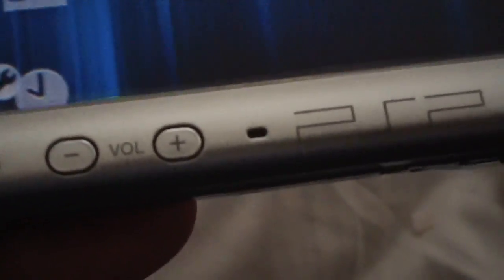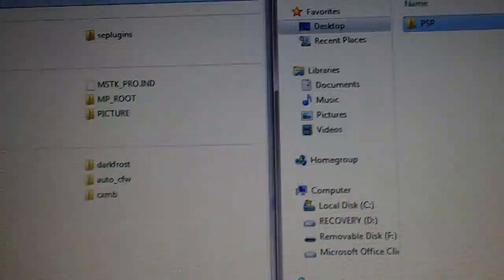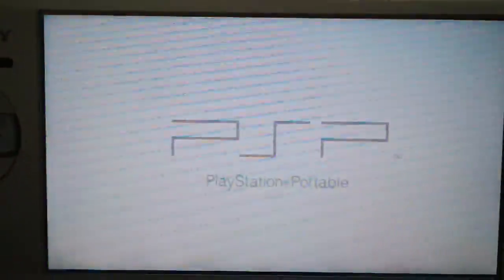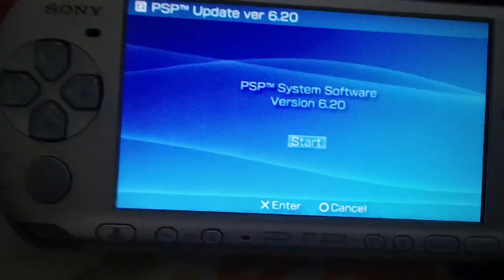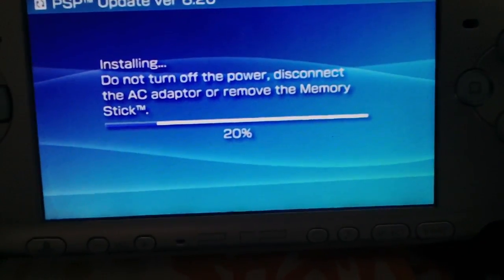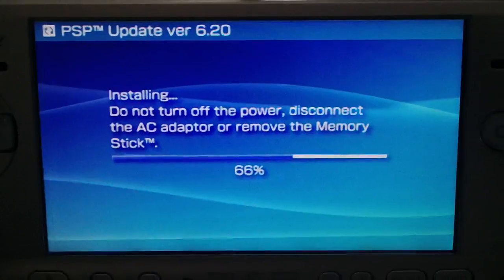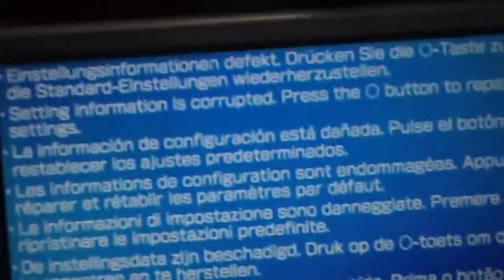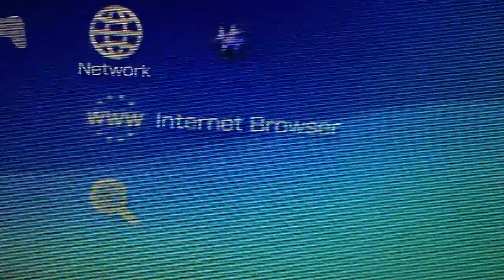DOWNGRADE ALL PSP MODELS FROM 6.60 6.38 6.39 6.35 6.20 TO 5.03 6.20 6.35 6.39 *NO PANDORA*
***NOTE: AS WITH ANY PSP DOWNGRADE THERE IS RISK INVOLVED.  PLEASE DO NOT BLAME ME OR THE CREATORS OF THIS HOMEBREW IF YOU CAUSE ANY DAMAGE, PERMANENT OR OTHERWISE, TO YOUR DEVICE.  YOU ACCEPT ALL RISK AND RESPONSIBILITY FOR SAID RISK.  USE AT YOUR OWN RISK***

This video will guide you through the process of downgrading your PSP with official software 6.60 to any other official firmware. This is useful for installing custom firmware of a certain version.  For instance, if your PSP is version 6.60 and you want to install 6.20 PRO you can use this to downgrade.

**IMPORTANT**
Your PSP may only be lowered to the firmware that it was SHIPPED WITH.  Here are basic rules of thumb for all PSP modules:

01g - Any firmware available
02g - Any firmware greater than 4.71
03g - Any firmware greater than 5.00
04g - Any firmware greater than 6.10
05g - Any firmware greater than 6.10
07g - Any firmware greater than 6.31
09g - Any firmware greater than 6.31

PLEASE BE CERTAIN WHAT PSP MODULE TYPE YOU ARE USING BEFORE YOU ATTEMPT TO DOWNGRADE OR YOU MAY ENCOUNTER PROBLEMS.  BE CAREFUL.

Here are the downloads.  In the video, I go from 6.60 to 6.20, but it is possible to go to any other firmware that your PSP can support.  Included are links to downgrade from 6.60 to 6.20, 6.35, 6.39, and for 03g and 02g ONLY, 5.03.

Enjoy, and be safe please (the process is exactly the same for all of these downloads).

As you will notice, the downloads are DIFFERENT for the PSP Go. If you have a PSP Go MAKE SURE YOU GET THE RIGHT FILE. If you get an error, MD5 Mismatch THAT MEANS YOU DOWNLOADED THE WRONG VERSION. ANY QUESTIONS ABOUT MD5 MISMATCH WILL BE IGNORED!

***IMPORTANT NOTE***

If you encounter an error that says "There is no need to update, a later version of the system software is already installed."
Open the Archive you downloaded, connect your PSP to your computer.  Open the PSP folder on your PSP, and then the GAME folder.  Delete the folder inside of GAME called "6.xx Downgrader v4" and then go back to the root of your memory stick (or disconnect your PSP, and connect it again).  Next, drag the PSP folder onto your memory stick's root (do not drop it into ANY folders, just drop it into X:\ where X is the letter of your PSP).  That is an updated version of the Downgrader, and should work PERFECTLY.  Thanks to AvgMaplerZz  for pointing this out to me.  Much props :)

***END IMPORTANT NOTE***

Credits:
6.60 Downgrader: Some1
Original Downgrader: Davee
Video: SwoRNLeaDejZ

Part of the Sneaky Network.